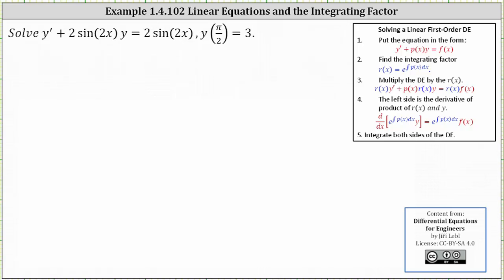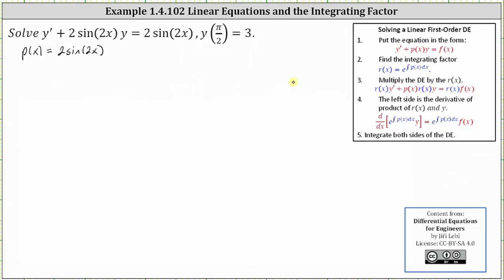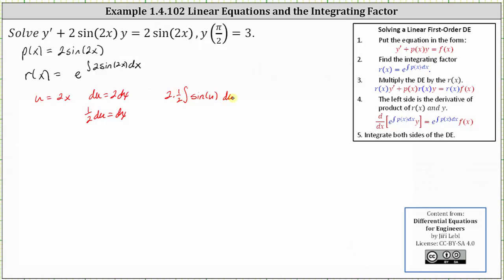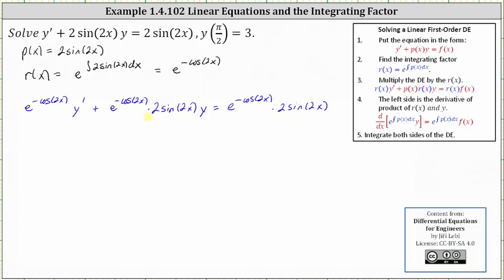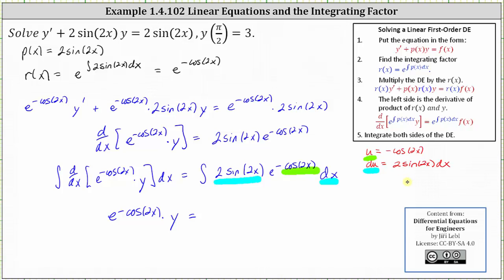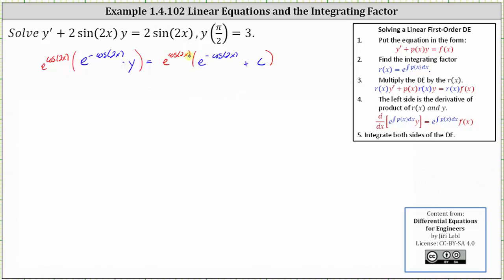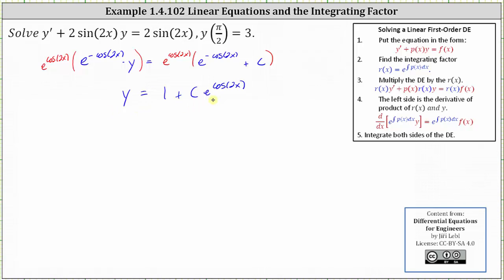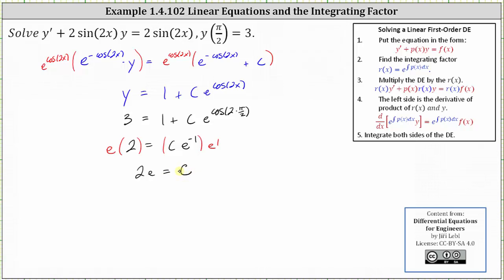(Ex 1.4.102) Solve a IVP with a Lin Differential Eq - Integrating Factor: y'+2sin(2x)y=2sin(2x)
This lesson shows how to solve an initial value problem with a linear first order differential equation using the  integration factor method.